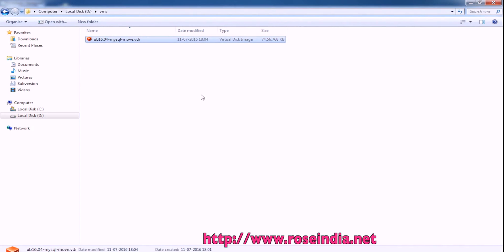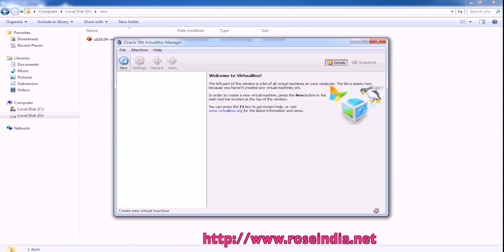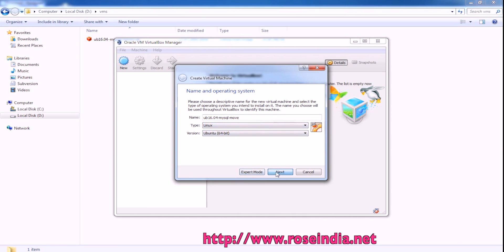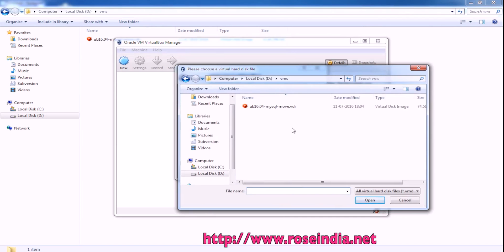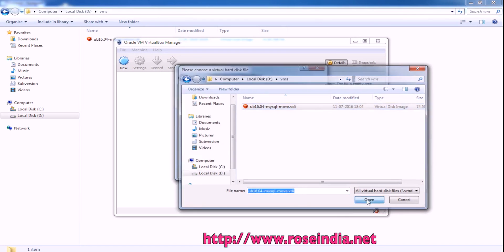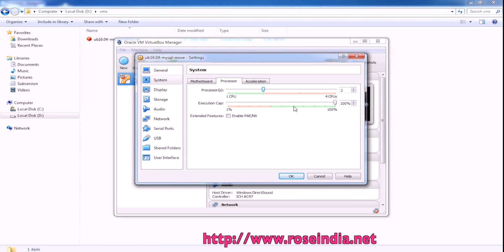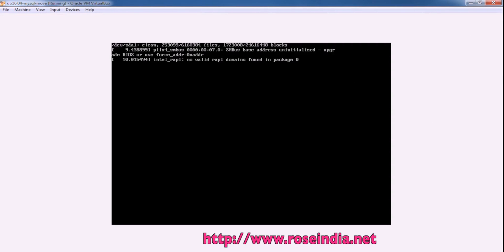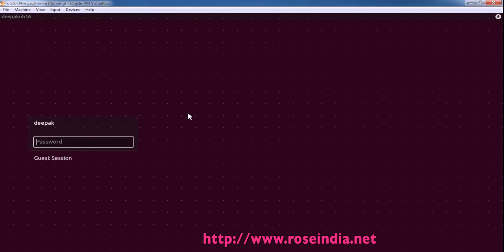How to import a .vdi file to Virtualbox?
I this video tutorial you will learn How to import a .vdi file to Virtualbox?